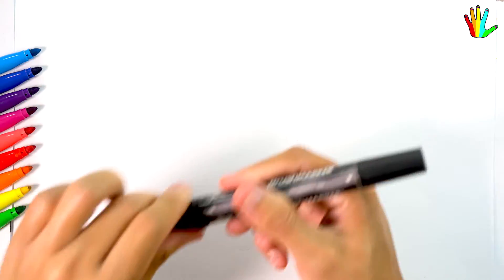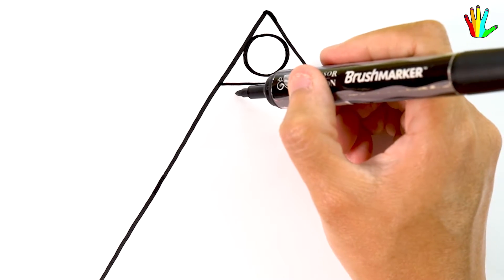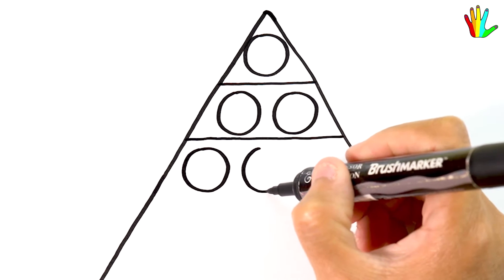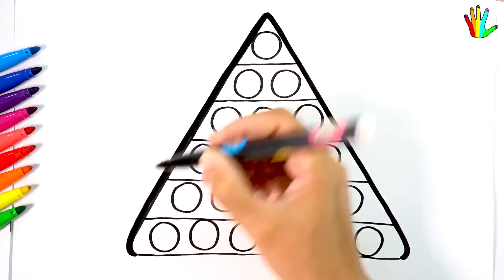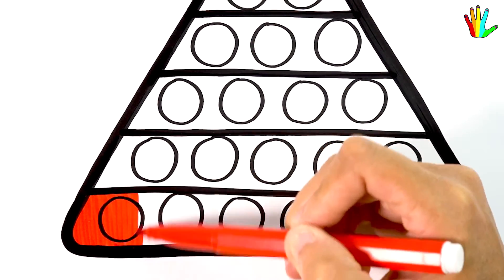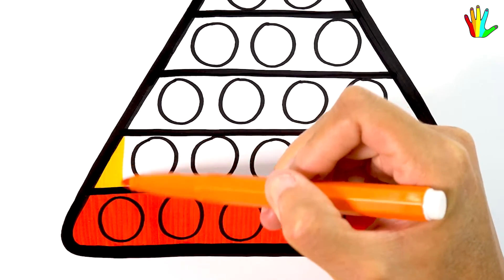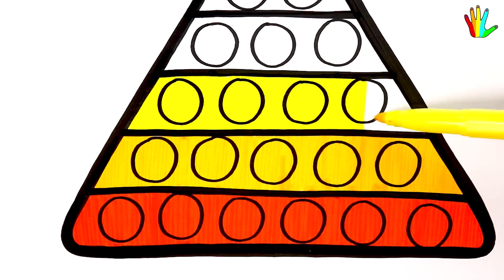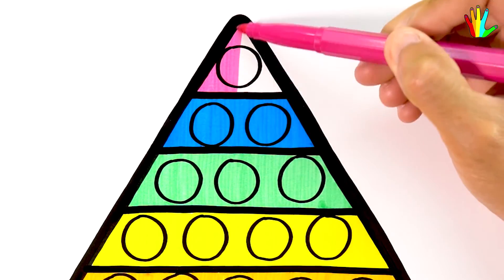How to draw a POP IT Triangle with rainbow color - Drawing and Coloring